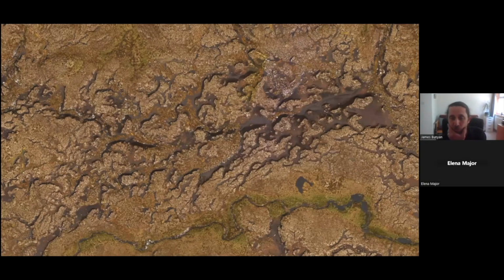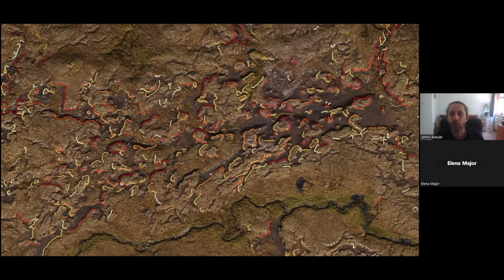Drones in Ecology - Peatland Restoration - TRACKS ECOLOGY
James Bunyan of Tracks Ecology Explores the Role of Drones in Peatland Restoration – ARPAS-UK Video Insight

In this short video, ARPAS-UK member James Bunyan of Tracks Ecology showcases the eﬀective role of drones as a valuable tool for ecologists working on peatland restoration projects. Discover how drones are assisting ecological research and data collection, bringing eﬃciency, precision, and new possibilities to this important field.

Never miss our latest updates, insights, and content tailored for you!

𝗫: /arpasuk

🚀 𝗔𝘁 𝗔𝗥𝗣𝗔𝗦-𝗨𝗞, we’re dedicated to supporting the UK’s commercial drone industry through webinars, industry news, networking, CPD, and much more.